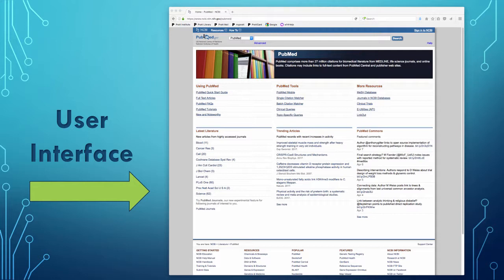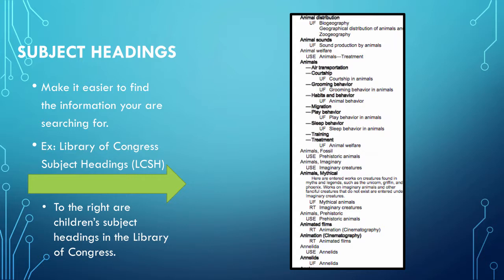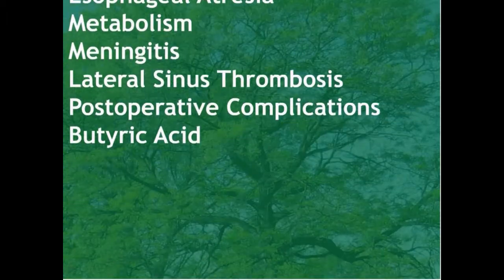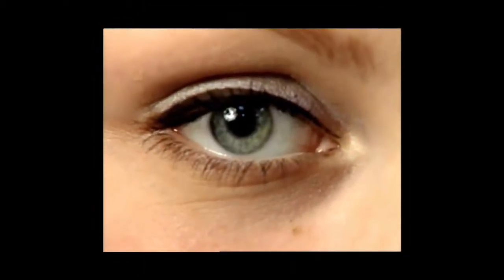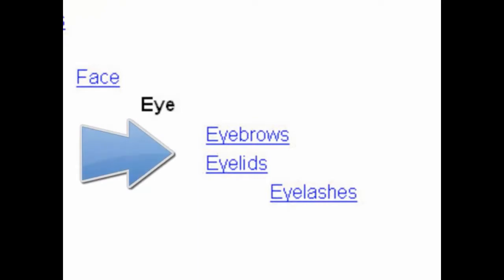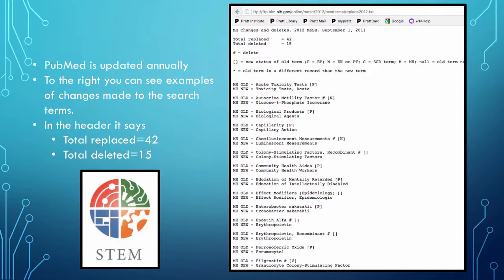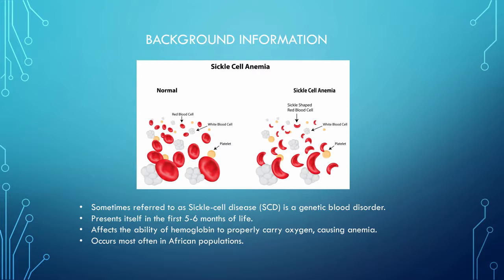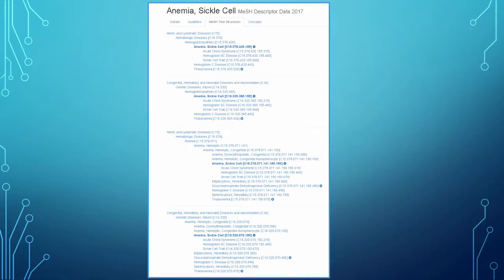Pub Med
Table of Contents:

00:07 - Welcome! -Librarians -Medical students
00:18 -
00:34 - Popular medical databases
00:48 - Popular medical databases
01:44 - Medline vs. pUBmed
02:29 -
03:00 - Subject headings
03:30 - Medical subject headings
06:58 -
07:43 - Using the database
07:57 -